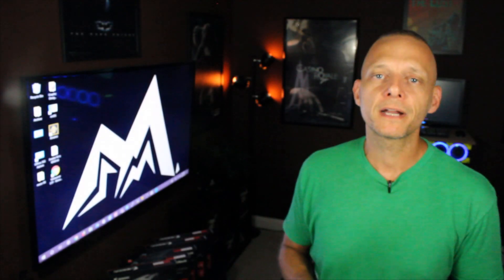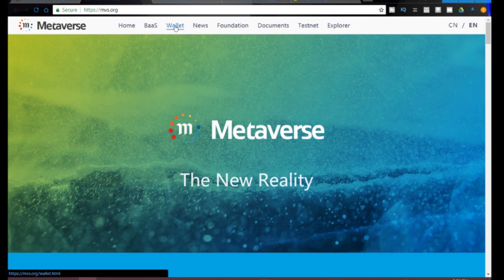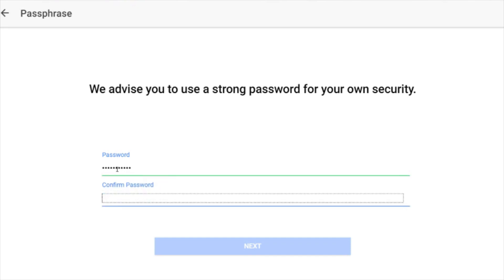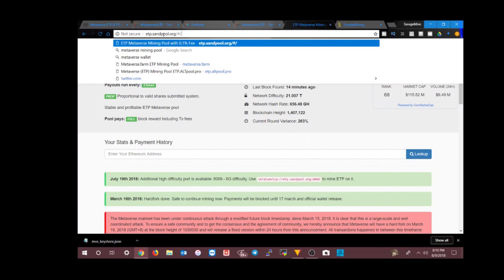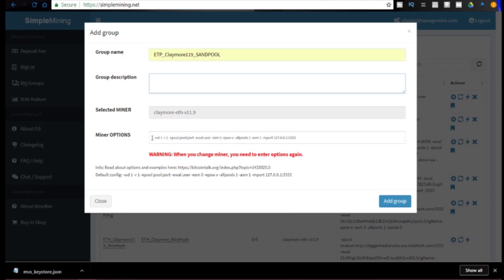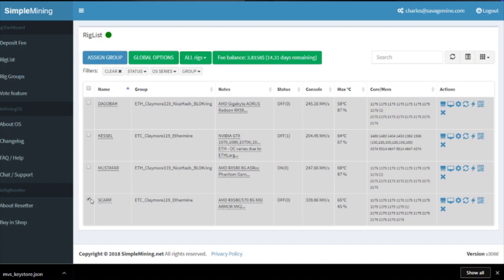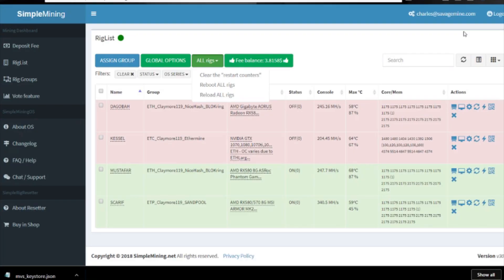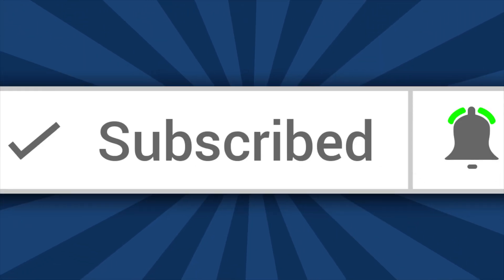How to Mine METAVERSE Using SimpleMining OS (smOS)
In this video, I go through the steps to mine METAVERSE ETP using Simple Mining Operating System (smOS). At this moment, ETP is at the top of whattomine.com using AMD GPUs.

smOS Miner options "string" (parameters):
-epool stratum+tcp://etp.sandpool.org:8008 -ewal YOURWALLETADDRESS -eworker rig1 -epsw x -ftime 10 -allcoins 1

You can change "-eworker rig1" to "-eworker $rigName" if you want SimpleMining to provide a name to be displayed on the pool stats so you can separate out multiple rigs and identify them easily (if you are running more than one rig). For example, if your rig's name in smOS is "ROGUE01" and you use "-eworker $rigName" in Miner options, then etp.sandpool.org will show the Worker ID as "ROGUE01."

Timestamps:
00:00 - Intro
00:20 - Welcome
00:37 - Crypto Cruising Referral
01:21 - Grab a Metaverse Web Wallet
05:43 - Get Mining Pool Parameters
06:56 - Create a Rig Group in SimpleMining Using Correct Parameters
08:27 - Get Receiving Address (Mining To Address) from
9:24 - Assign Rig Group to Rig
10:15 - Boot to smOS
11:45 - Monitor Workers on SandPool
13:35 - Outro

(BTC) - 3NTXH89ZZQCLhyukoXVQH6BHKBXR79q6AS
(ETH) - 0x4f2D98dC32A6Be4324FF17E03624790a92F5295B
(LTC) - MKw3uwV9rXqEhHPwwhEGeuhVwKr8dmjiwm
(RVN) - RCA1f7zN5cGVgR4Ga8L7xrYFEfBbavEkBp